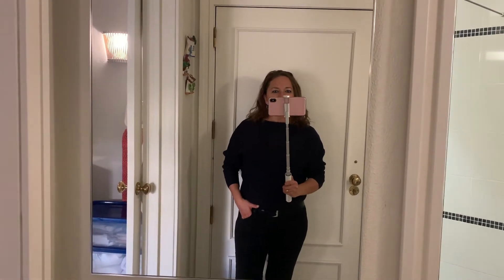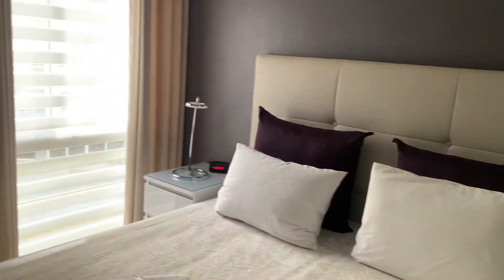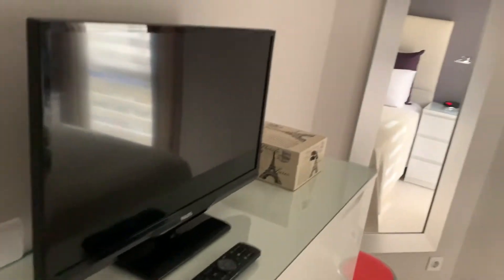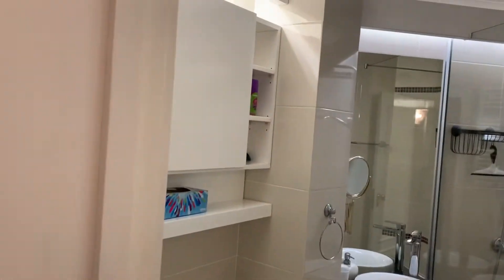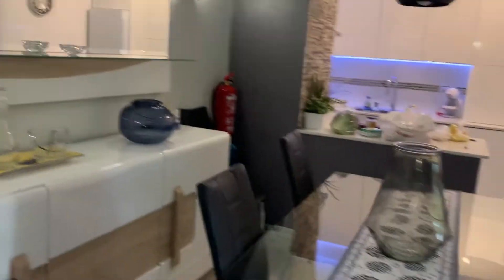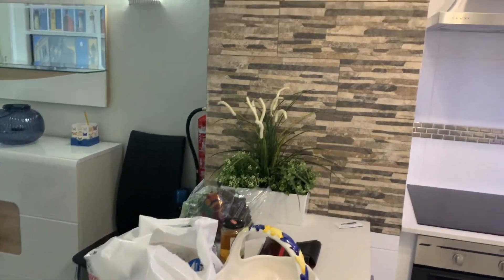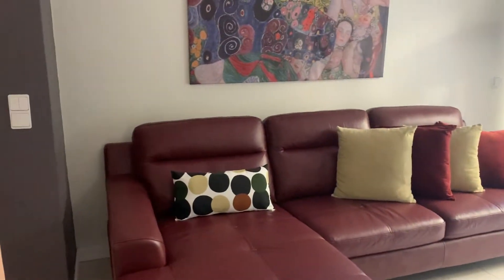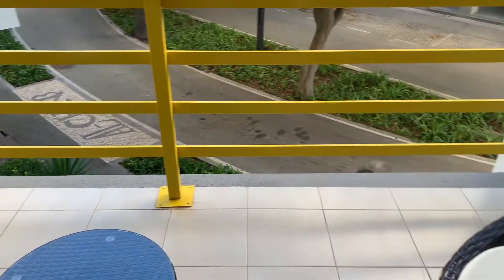Our Apartment in Vilamoura Portugal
ABOUT
Hi, I’m Heather Kaye, high vibe biz and life coach, helping lightworkers thrive online.